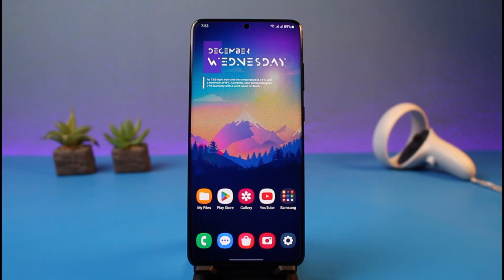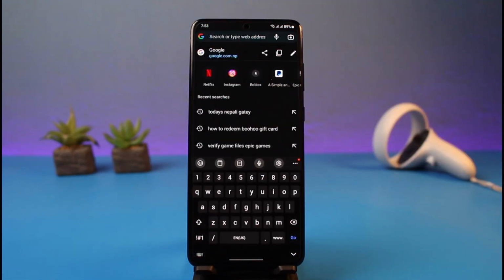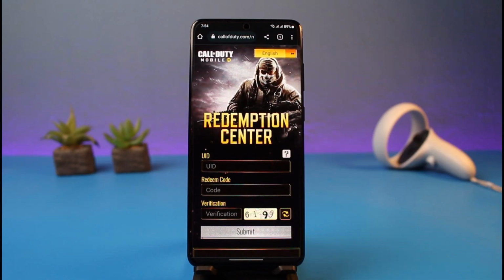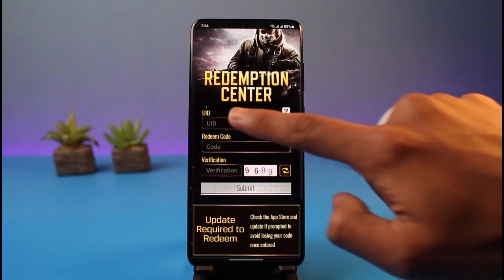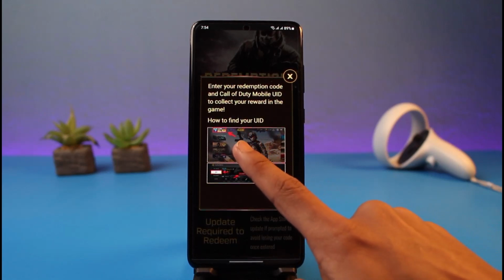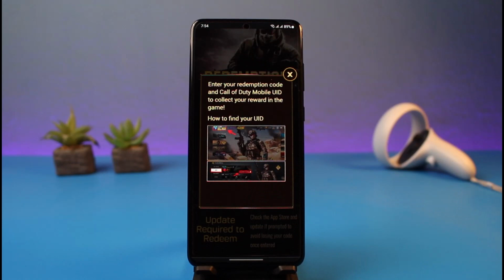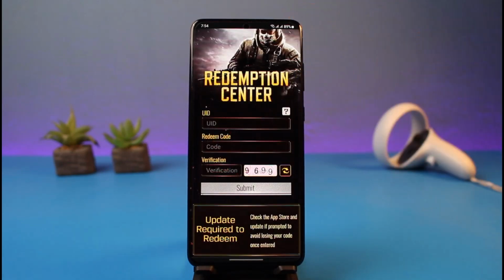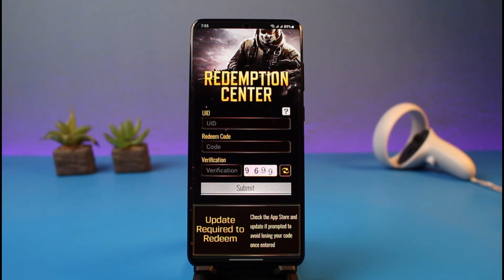How to Redeem Code in COD Mobile !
This video guides you through an easy step-by-step process to redeem your code on Call of Duty: Mobile. So make sure to watch this video till the end.

Follow these simple steps:
1) Open your browser
3) Enter the UID of your COD mobile account
4) Enter your redemption code
5) Now verify the captcha
6) Tap on Redeem and apply the changes
7) Relaunch the Call of Duty mobile game
8) That's all it takes to redeem the code in COD mobile.

~ Timestamps:
0:00 Introduction
0:13 Browser Link
0:57 How to Redeem Code in COD Mobile
2:27 Conclusion